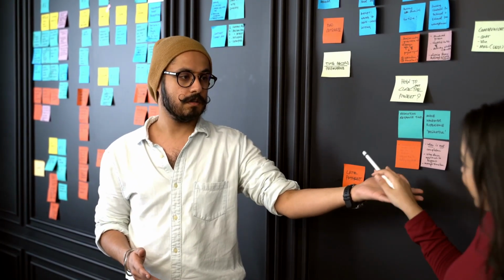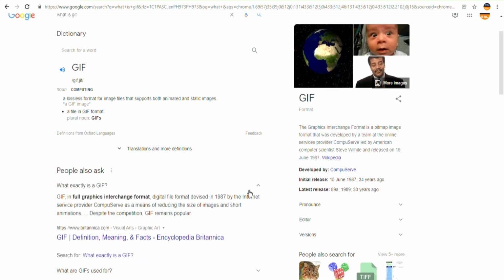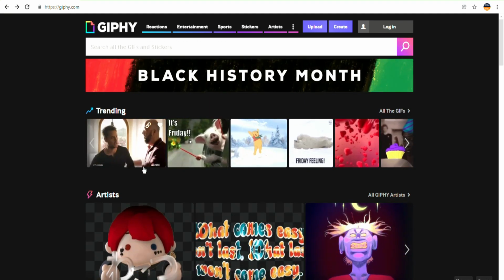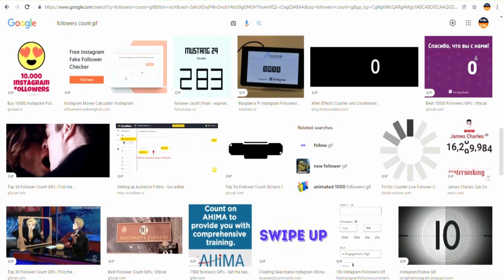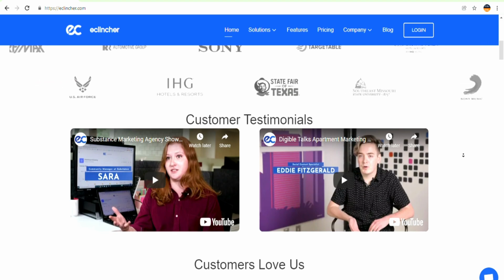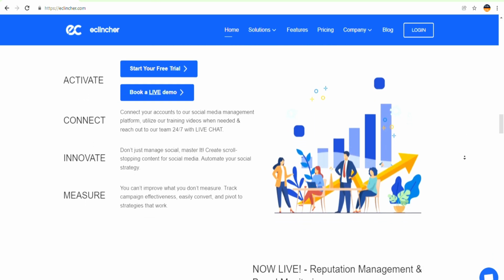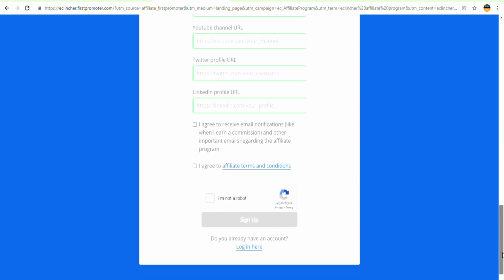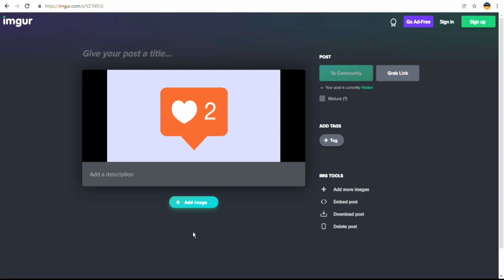Earn $375 In PayPal Cash Every Hour Using GIFs (Completely FREE!) | Make Money Online 2022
In this video we will teach you how to make money using GIFs.